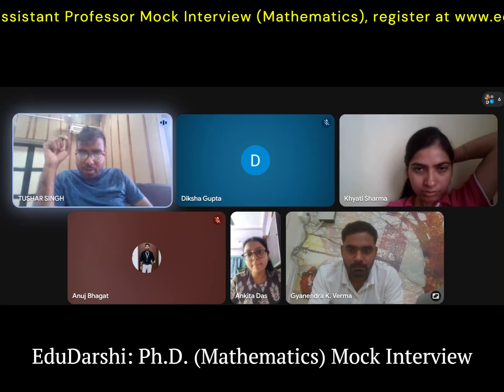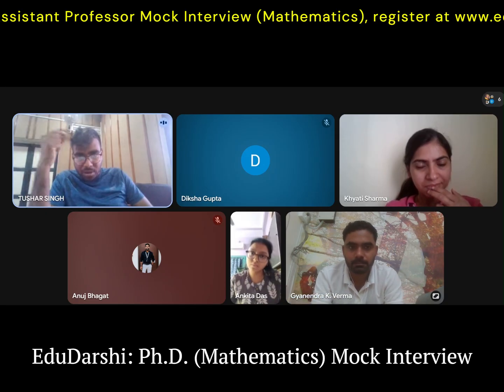Ph.D. (Mathematics) Mock Interview | EduDarshi| Part-I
We successfully conducted the First Edition of Ph.D. & Assistant Professor (Mathematics) Mock Interviews, guided by experts from IITs, NITs, IISc, IISERs, and Central Universities.

This video is part of our mock interview series designed to help aspirants understand the real interview experience, improve their performance, and gain expert feedback.

🚀 Are you preparing for Ph.D. admissions or Assistant Professor roles in Mathematics?